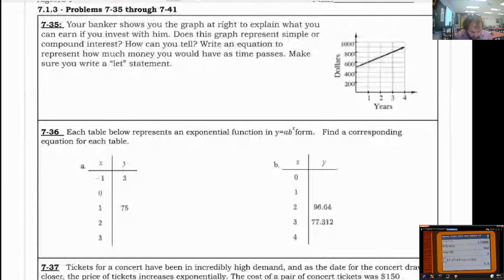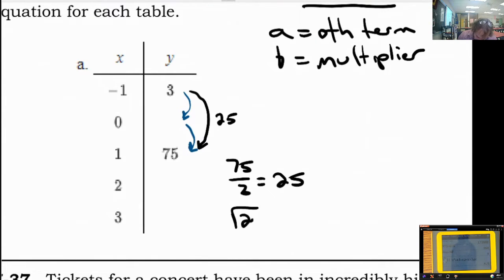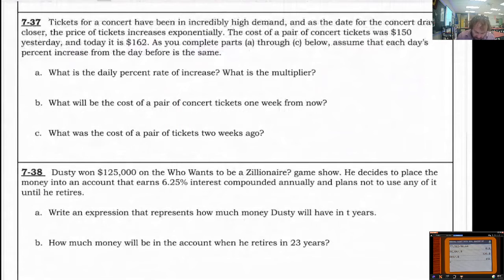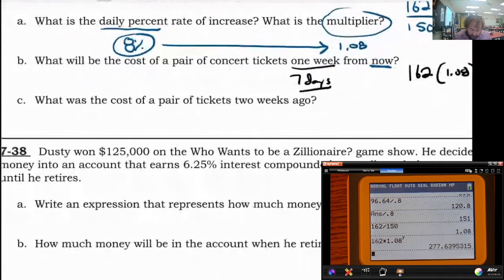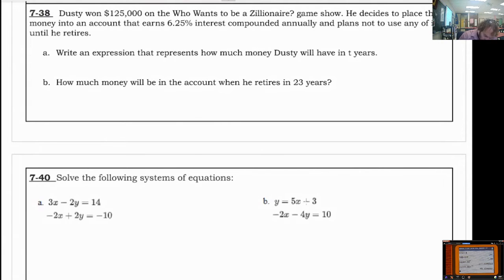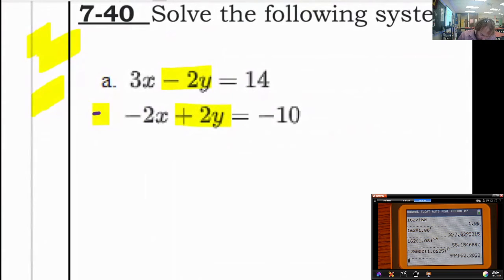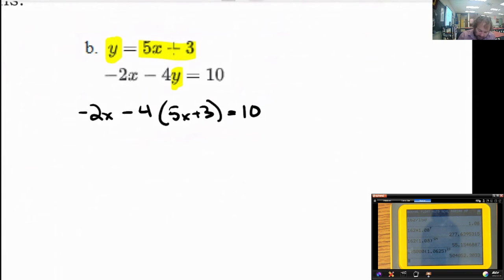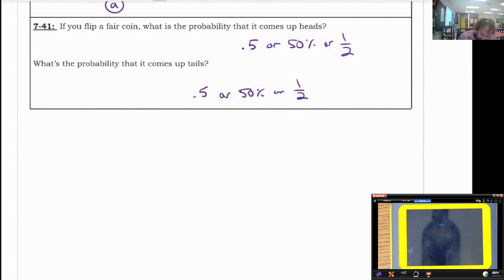Algebra 1 - 5/3 - 7.1.3 Homework Guide (7-35 through 7-41)